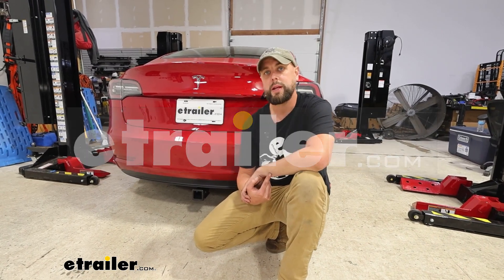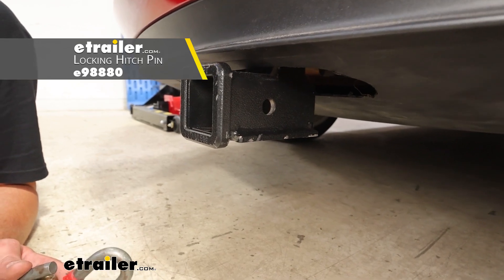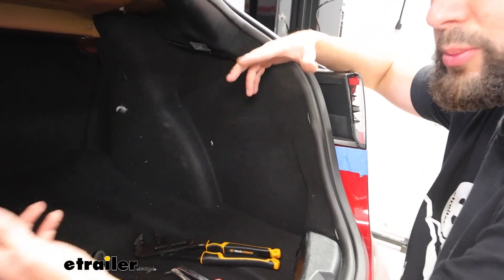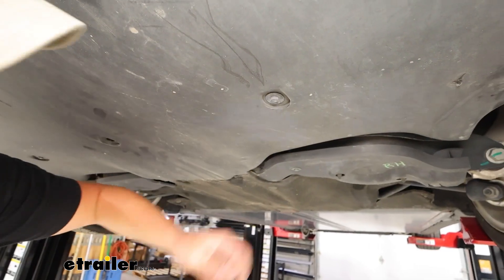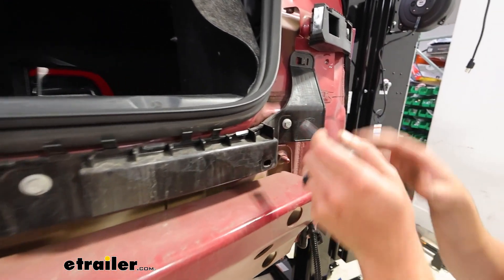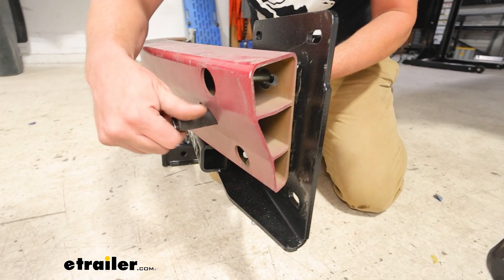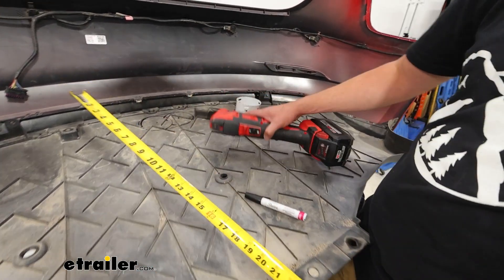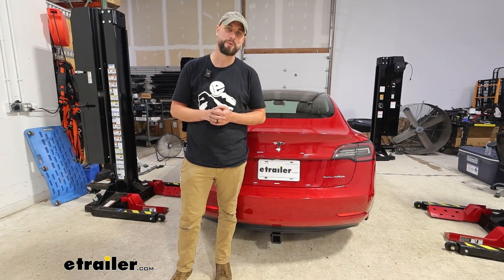etrailer | Setting up the EcoHitch Stealth Trailer Hitch Receiver on your 2018 Tesla Model 3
Howdy there, neighbors,  Ian with etrailer here.  Today we're gonna be looking at the EcoHitch  on our 2018 Tesla Model 3.  Let's get into a couple features, and then that install.  Then our two inch by two inch receiver here  is going to boast 2,000 pounds towing capacity  and 300 on the tongue weight.  Of course, you would wanna check  the vehicle manufacturer specs  to make sure that your Tesla numbers are not less than that,  and if they are, go with the lower number.  And biggest feature here of our EcoHitch  is gonna be the removable shank.

So if you didn't want this visual feel  that we've got at the moment,  with the hitch shank hanging out, it is removable.  It's just a single bolt that we would take out  to get this off of here.  And then there actually is a cover  that's made specifically for the 2018 Model 3s  that will just go right where that hitch was sitting.  And a couple measurements factor in  while we're looking at this.  From the center of the hitch pin hole here  down to the edge of our bumper,  we're looking at three inches.

Important to keep in mind.  That way if you have a folding accessory,  that'll give you an idea of where that would sit  for clearance purposes.  And then from the top of the shank hole here,  down to the ground,  we are looking at 10 inches.  So that'll give you an idea  of the clearance with your accessory in.  And then this is going to accept a 5/8 pin here,  not included with the kit.

So please do look at our options on etrailer.com,  including nice locking options to keep your items secured.  And one complaint I do have about these,  is the safety chain loops.  They are definitely recessed up  on the receiver and the hitch,  and so it makes it very, very difficult  to get certain types of loops up there at all.  And then even the ones that do go on  can be a little difficult.  So something to factor in  while you're selecting your hitches here  is maybe if you are going to be towing,  you may wanna go with a different option  that has a better safety chain loop.

Now I did wanna mention on the install,  this is a little involved,  because the rear fascia is coming off the vehicle.  We're gonna trim a hole in that.  If that's something you don't feel like you need to tackle,  go ahead and use our dealer locator on the website.  That'll help get you a trained professional  to throw that hitch on for you.  But otherwise, for you DIYers,  let's go ahead and hop into that install.  I'll walk you through that process.  So I started by just throwing up some painter's tape  down below our taillight here,  all along the edge of the body that's gonna be staying on.  And then of course we've got it along the fascia here.  We're gonna be coming up to the taillight to get this going,  and we'll remove this little bumper.  Easiest way to that  is just take a pair of channel locks or vice grips,  something like that,  and a towel, get it loose.  And then once it's loose,  you should be able to just unthread that by hand.  And I wanted to mention everything we do on one side,  we're just gonna be repeating the same process  on the other side.  So either way,  you'll come to our carpeting in the trunk here.  Just get that pulled down and out of the way  to access two eight millimeter nuts  that are right here.  And we'll take both of those loose.  (tool whirring)  And before we pull the tail line out,  we'll need to unplug it.  There's just a clip here  with a little plastic push tab in the center.  You'll apply good pressure to that and give it a tug.  And with that removed,  you'll be able to just put some pressure downwards and out,  away from the vehicle.  And that will pop the taillight out,  and we'll set that aside.  And one thing I wanted to mention  about the driver's side is,  it is easier to have the charging port open  when you remove this taillight.  And on each side we're gonna have a 10 millimeter bolt  below where the taillight was.  That we'll remove.  (tool whirring)  Then we've got three poppets underneath  that will need to be removed.  These are just a two piece,  so you'll get under that first part,  get it pulled all the way out,  and then the whole poppet should come out.  Now we're gonna take a 10 millimeter socket  and come underneath the vehicle.  On each side there's gonna be two on the outside here.  (tool whirring)  Then another set of three 10 millimeter bolts in the middle  that will need to come out.  (tool whirring)